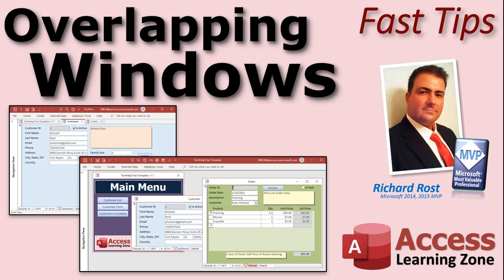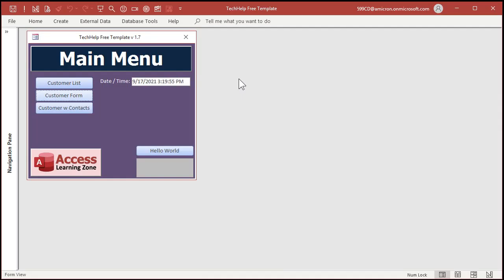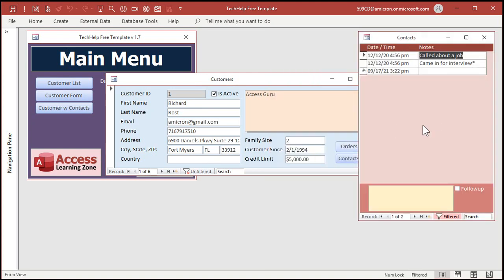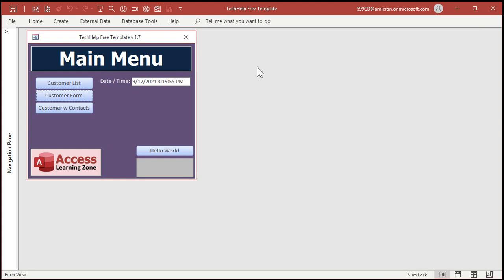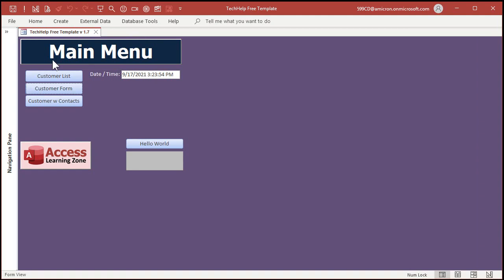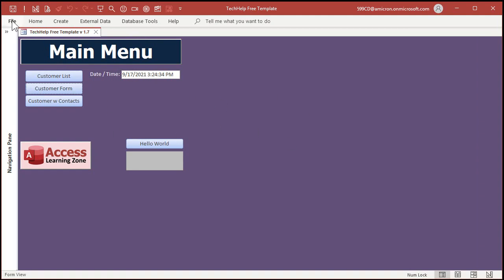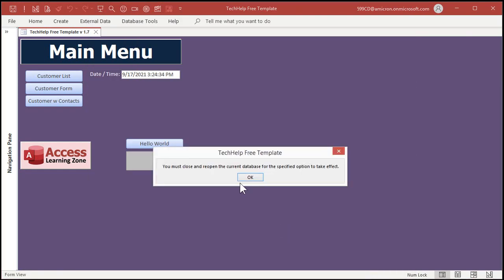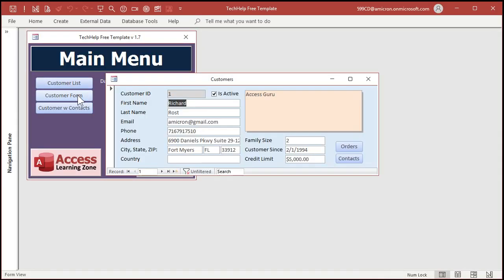How to use Overlapping Windows or Tabbed Documents in Microsoft Access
In this Fast Tips video, I will show you how to change your Microsoft Access database interface from tabbed documents to overlapping windows.